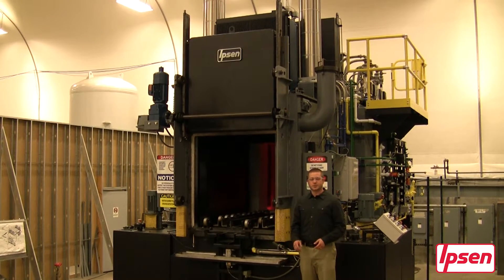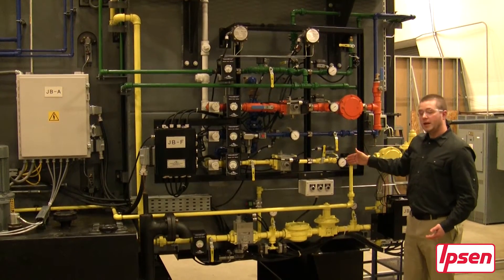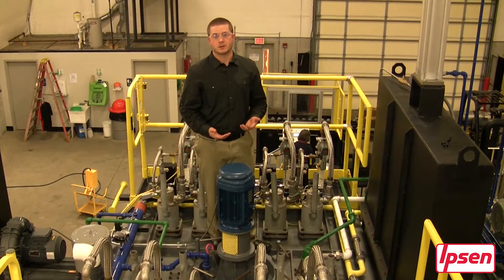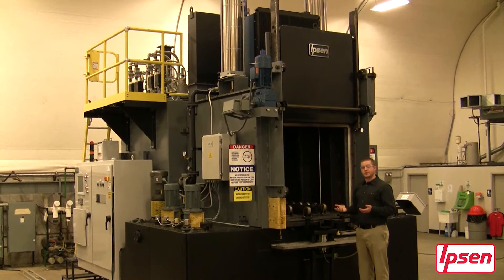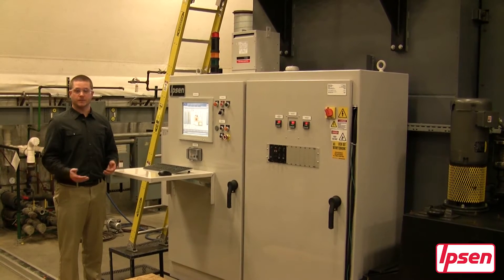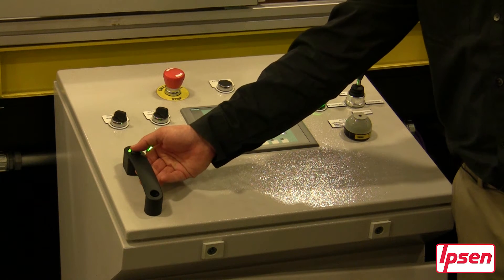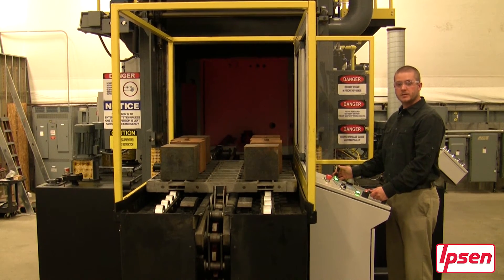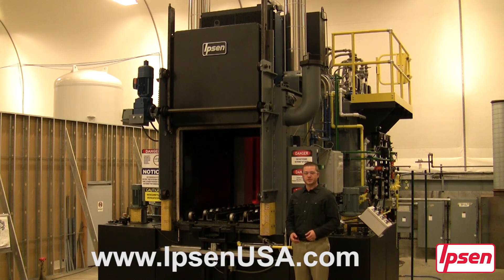ATLAS Virtual Tour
The ATLAS Virtual Tour provides a close-up look at the features, benefits and technological advantages of the ATLAS single-chain, batch atmosphere furnace. This video showcases the inner-workings of the heat zone, combustion system, quench tank, controls, loader and more – all of which allows the ATLAS to deliver precision and versatility.

Other features include a load size of 36” x 48” x 38” (W x L x H), improved functionality and precision of the quenching system (TurboQuench™) and intelligent controls with predictive process capabilities (Carb-o-Prof®).

For additional information, as well as a Q&A with an Ipsen expert, view Ipsen's on-demand webinar